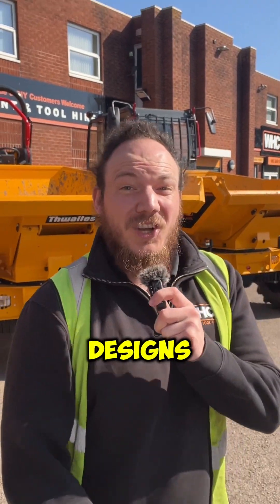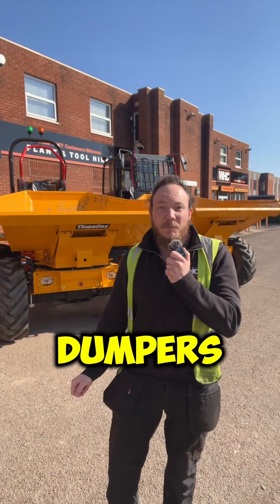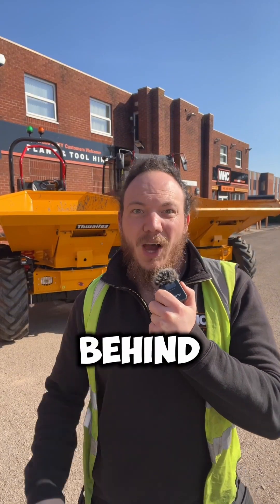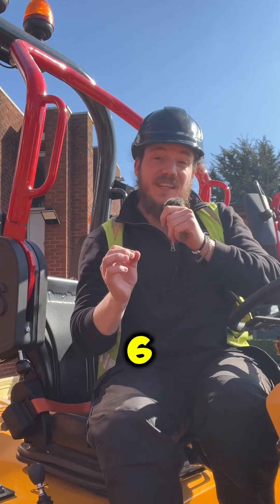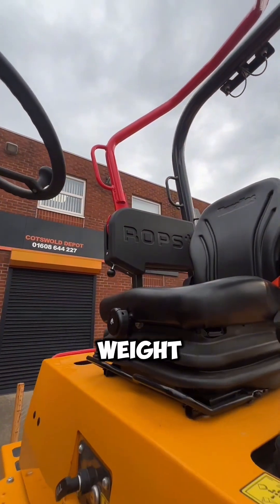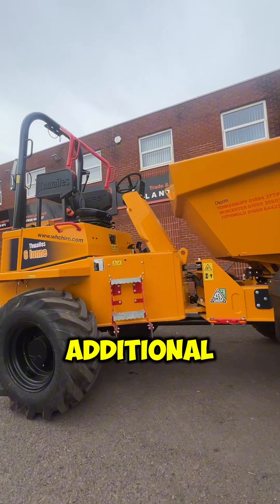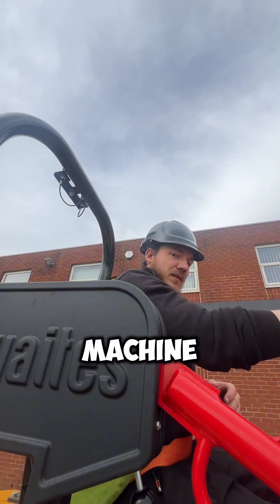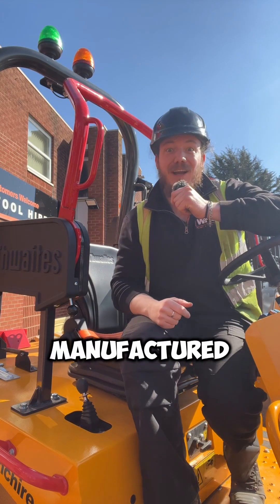New DUMPER legislation🚨Episode 1- THE FINE PRINT…. ✍️miniseries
If you are not aware by now, there is about to be a huge change in the production and operation of forward-tipping dumpers.

BUT don’t panic! We’re here to help you make sense of it all. 💪

📢Part 1 affects forward tipping dumpers OVER an operational mass of 4500kg🛑 These must be fitted with a production-fitted cabin tested to the latest ROPS + FOPS ISO standards.🪨

📢Part 6, refers to machines with an operational mass between 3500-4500kg.🚫 These machines must be fitted with “additional means” to protect the operator from being adjected. This can be in the form of a cabin, or an open dumper design like this ROPS+ model. 💯